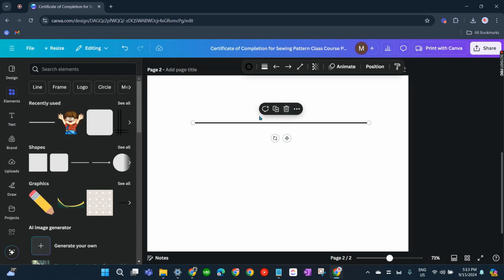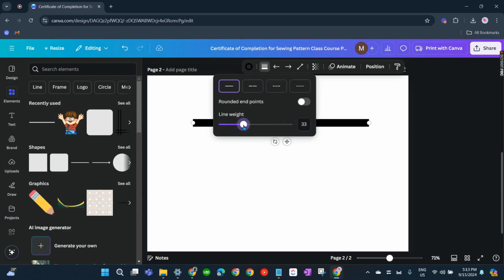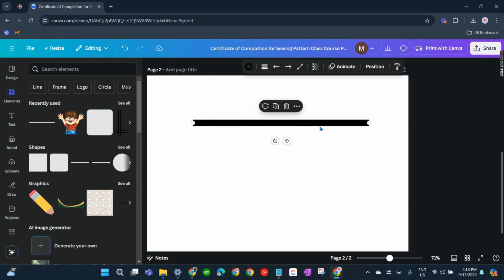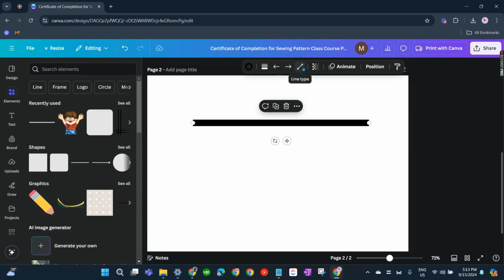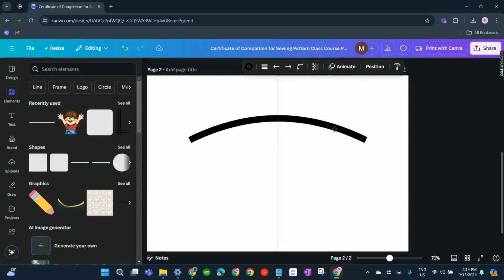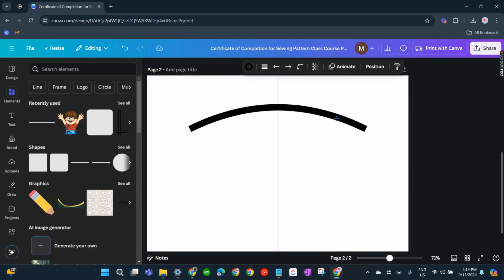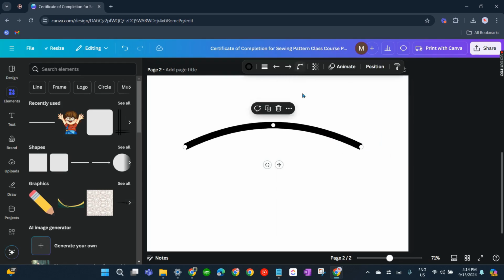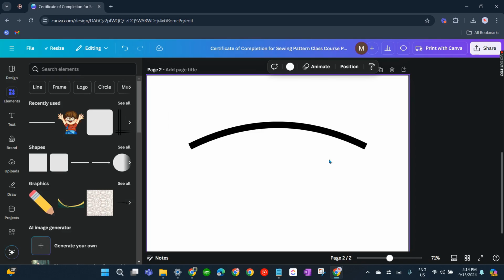How to Bend a Line in Canva [QUICK GUIDE]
In this tutorial, I'm going to show you how to bend a line in Canva.